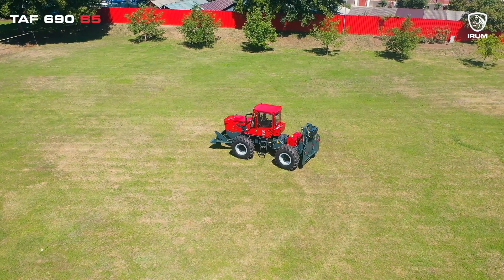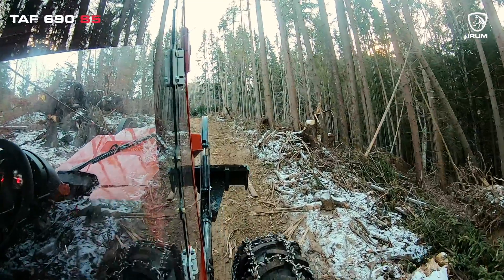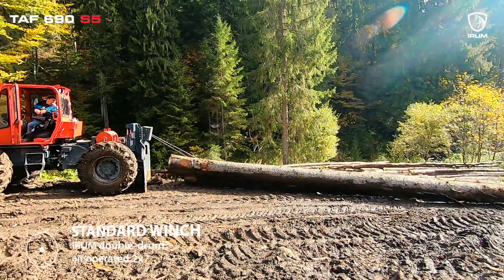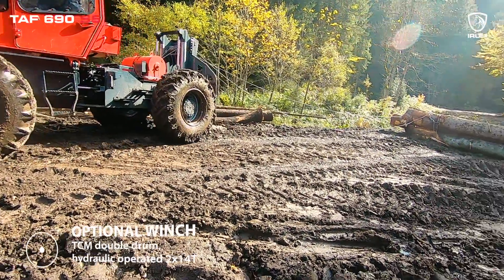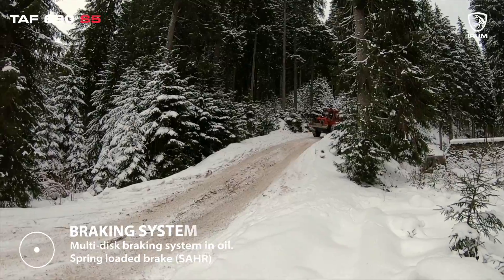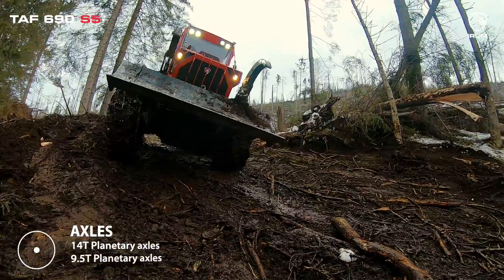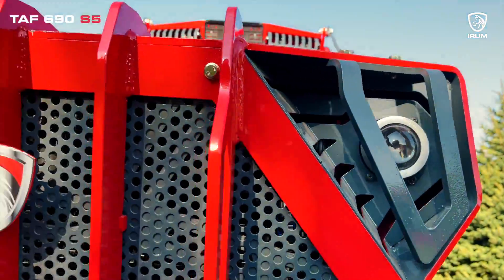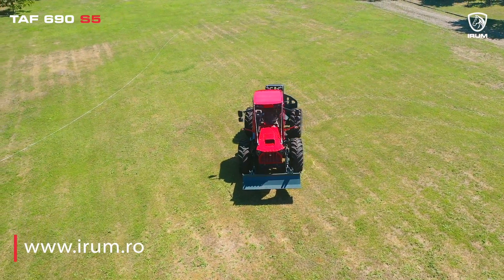IRUM TAF 690 S5 Skidder - Presentation (English)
Founded in 1953, IRUM is a company specialized in the construction of machinery and equipment. Initially operating as a State company, IRUM becomes a fully private owned company in 1999, with Maviprod as the main shareholder, dedicating itself since then mainly to the forestry industry, also adding in 2010 the area of agricultural machinery. Some of the most important moments in the history of IRUM are: the inauguration of the only Research and Development Center for agricultural and forestry equipment with Romanian capital in the country, IFOR (2015); the launch of the new TAF 2012 G with grapple, a machine designed in our Research and Development Center (2016); the launch of the new Romanian tractor and the anniversary of 65 years of activity of IRUM, and of 25 years since the foundation of the MAVIPROD group of companies, respectively (2018); IRUM becomes an official PONSSE dealer in Romania, and at the same time, the new range of IRUM TAG tractors, dedicated to family farms, is launched (2020); the launch of the newest forestry equipment, TAF 690 S5 (2021); the placement on the market of the Romanian tractor with a new engine, TAGRO Stage V (2022).
PRESENT
Headquartered in Reghin, Mureș County, IRUM stands out through its activity and commitment to manufacturing Romanian products. The factory covers an area of 175,000 m2, comprising its own Research and Development Center, IFOR, production units, administrative buildings and other infrastructure and superstructure elements, intended to streamline the activity carried out within it. On the other hand, IRUM has a well-organized service and spare parts network, which is continuously expanding and developing to improve the quality of the services offered. The range of products made at IRUM currently includes articulated forestry tractors, agricultural tractors, funiculars, winches and spare parts, but the factory also has a CNC machining center, foundry, heat treatment line, tooling, welding workshop, painting shop and service. Moreover, IRUM is the manufacturer of the only Romanian Agricultural Tractor, giving life to this industry, after 10 years of inactivity in Romania. Today, at almost 70 years old, IRUM boasts over 500 employees, with success being defined with the help of their experience, skills and work.